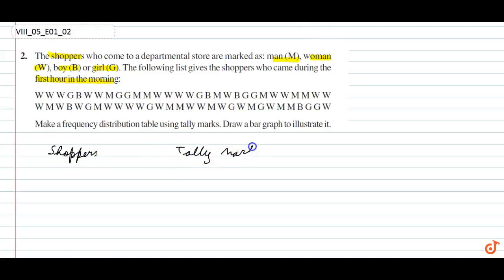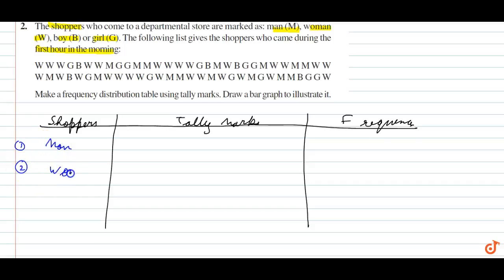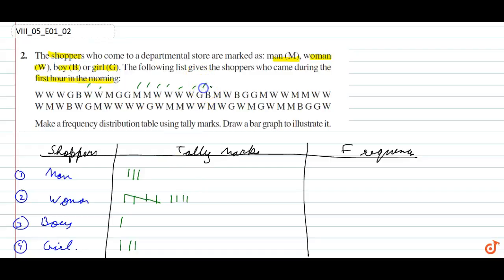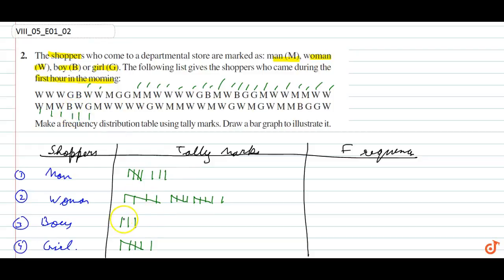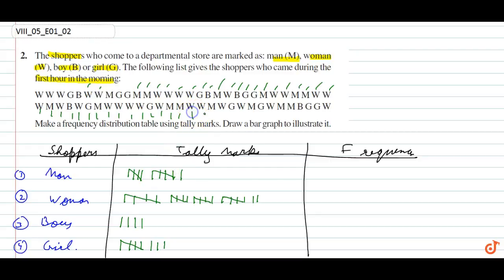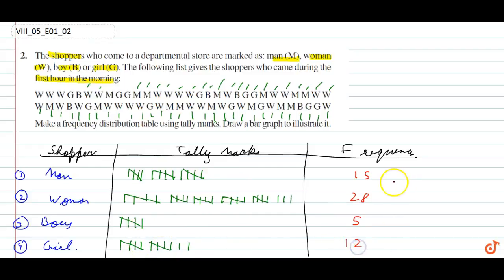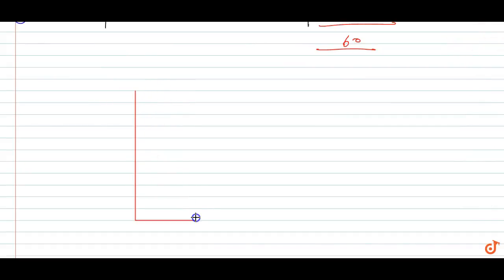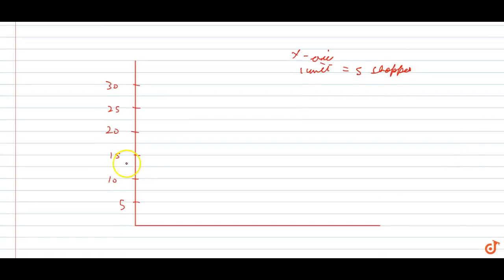The shoppers who come to a departmental store are marked as: man (M), woman (W), boy (B) or girl...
Question From - NCERT Maths Class 8 Chapter 5 EXERCISE 5.1 Question – 2 DATA HANDLING CBSE, RBSE, UP, MP, BIHAR BOARD

QUESTION TEXT:-
The shoppers who come to a departmental store are marked as: man (M), woman (W), boy (B) or girl (G). The following list gives the shoppers who came during the first hour in the morning: W W W G B W W M G G M M W W W W G B M W B G G M W W M M W W W M W B W G M W W W W G W M M W W M W G W M G W M M B G G W Make a frequency distribution table using tally marks. Draw a bar graph to illustrate it.

Related Questions & Solutions:

1. For which of these would you use a histogram to show the data? (a) The number of letters for different areas in a postmans bag. (b) The height of competitors in an athletics meet. (c) The number of ca...

2. The weekly wages (in Rs) of 30 workers in a factory are.

3. Draw a histogram for the frequency table made for the data in Question 3, and answer the following questions. (i) Which group has the maximum number of workers? (ii) How many workers earn Rs 850 and m...

4. The number of hours for which students of a particular class watched television during holidays is shown through the given graph. Answer the following. (i) For how many hours did the maximum number of...